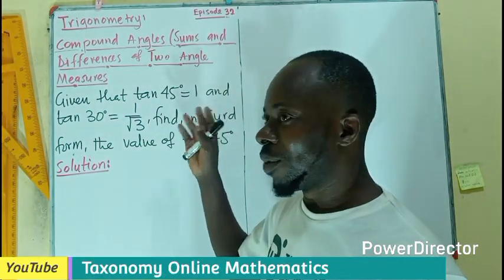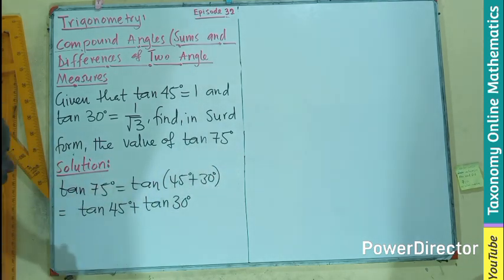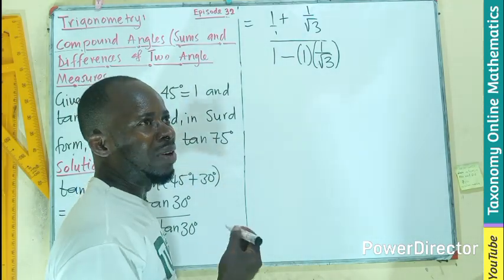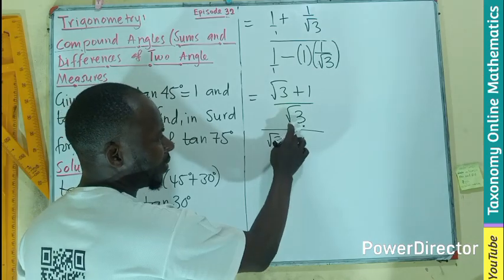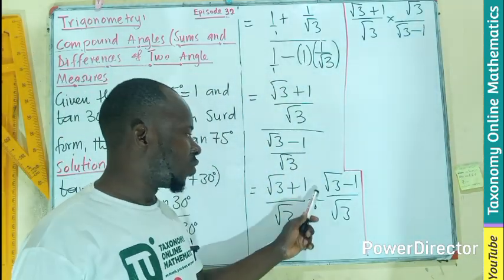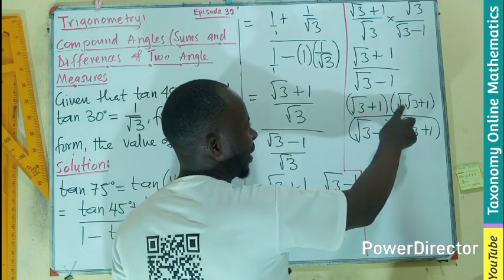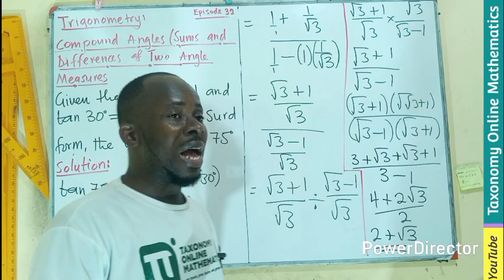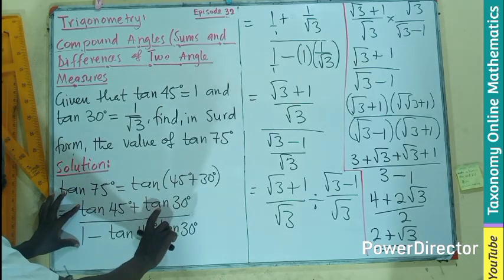Trigonometry Episode 33: Evaluating tan(75°) Using tan(A+B) Formula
Following up on our exploration of compound angle formulas, in Trigonometry Episode 33, we tackle a classic evaluation problem: finding the exact value of \tan(75°).

We'll show you how to strategically use the fact that 75° = 45° + 30° and apply the \tan(A+B) formula. If you've been following along, you'll see how these formulas are incredibly useful!